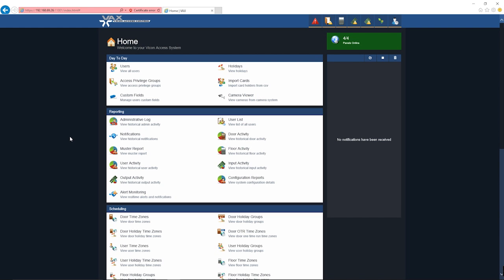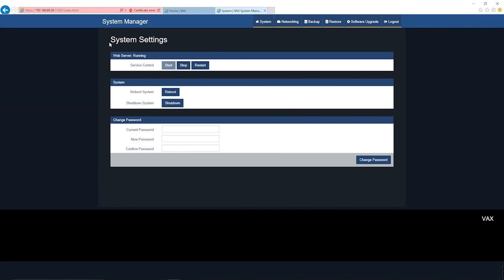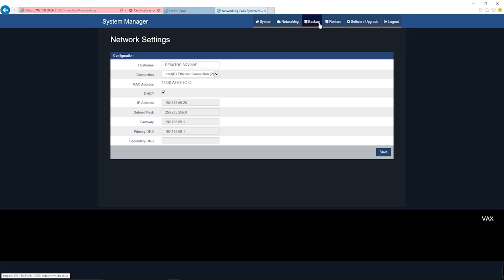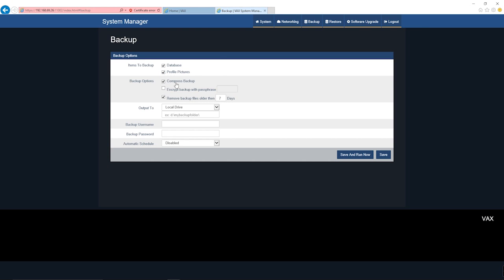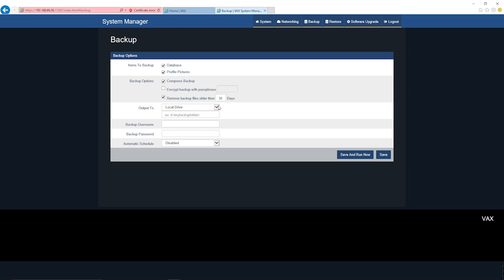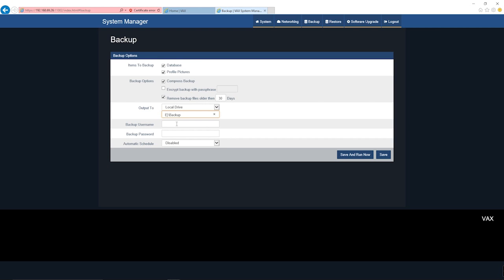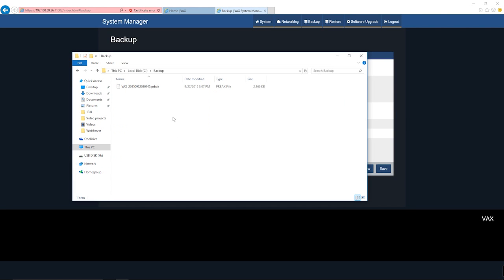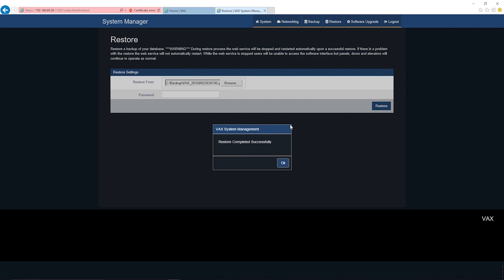Vicon's VAX: System Management Backup and Restore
Demo of how to configure the system management, backup and restore functions in Vicon's VAX access control solution.